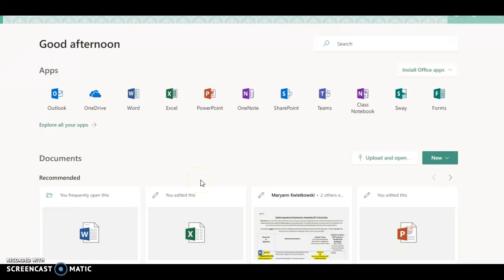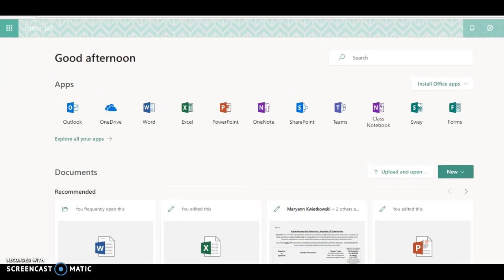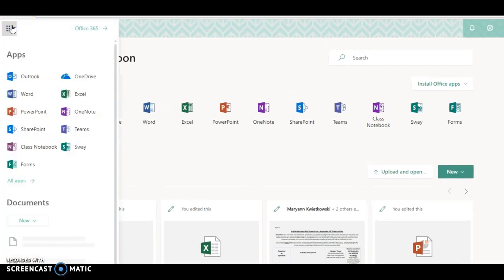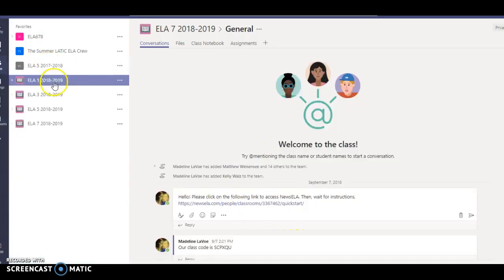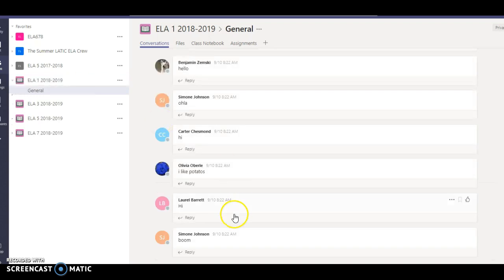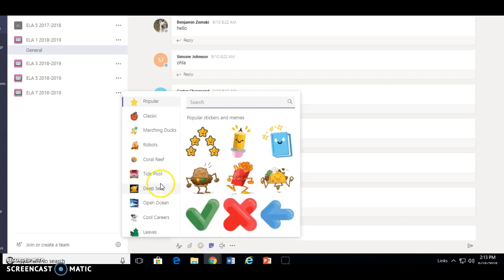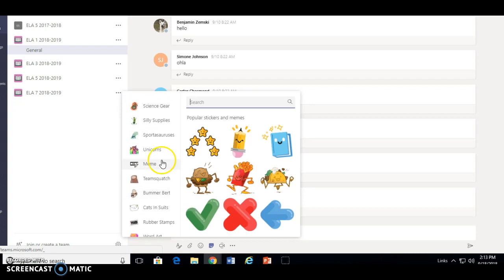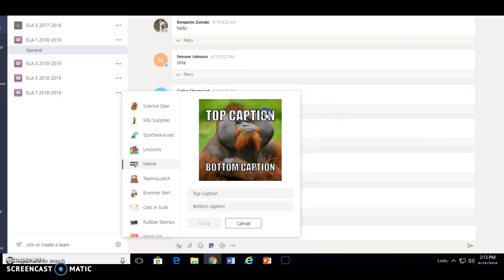Creating Memes on Teams